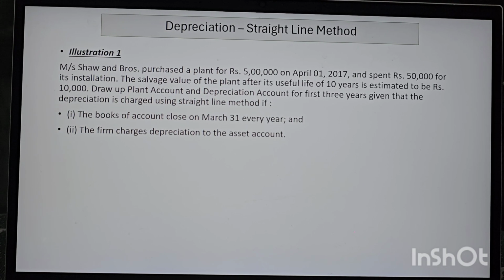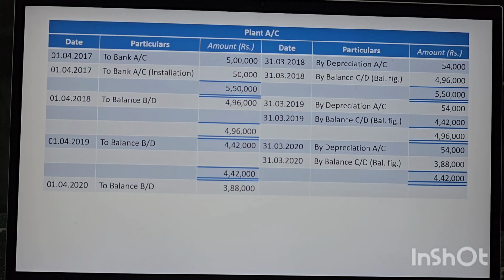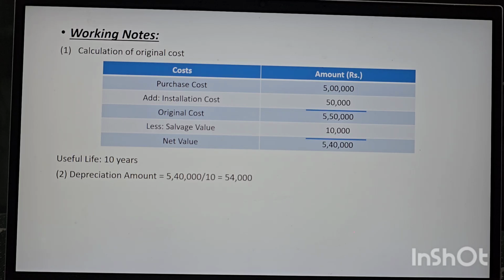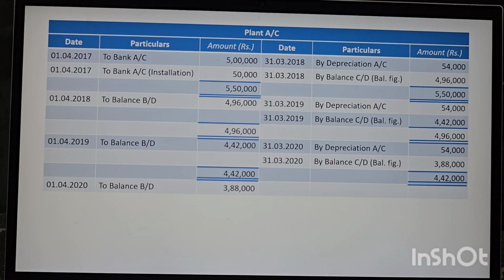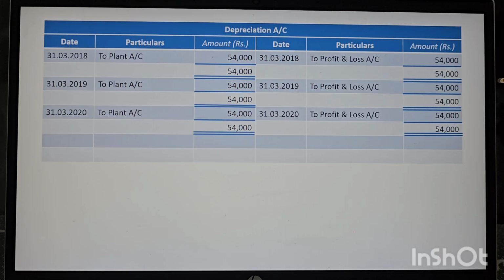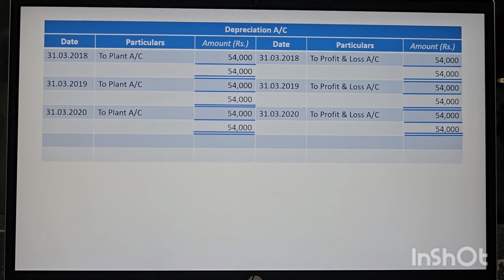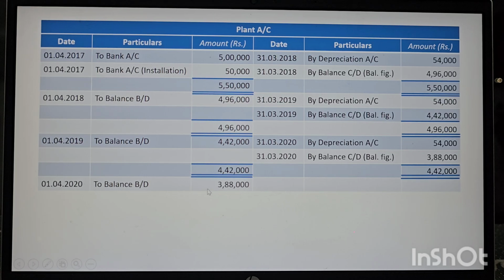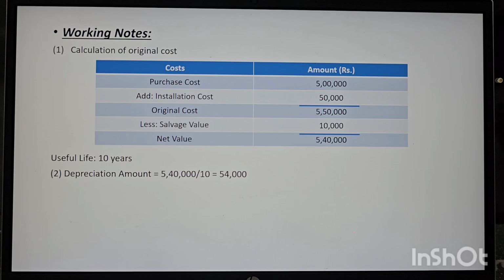Depreciation Session 2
This is a session of Depreciation Accounting using Straight Line method of Depreciation.